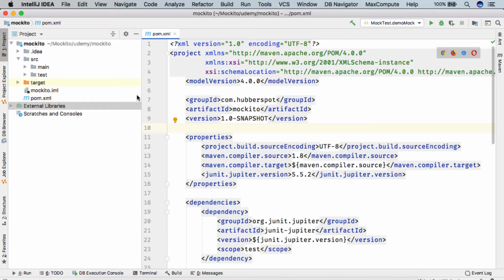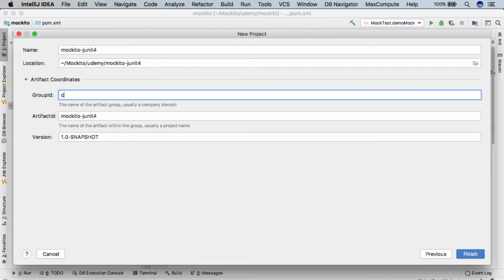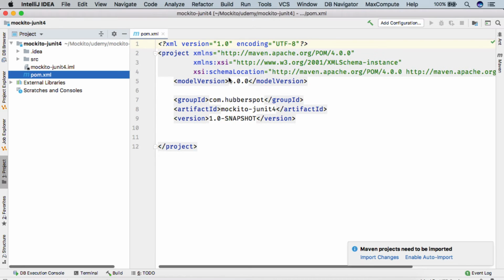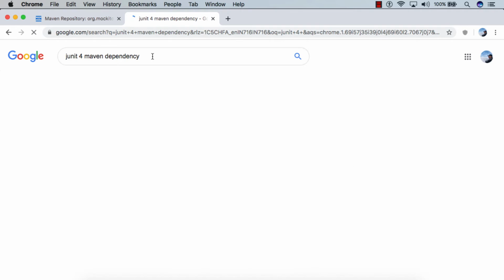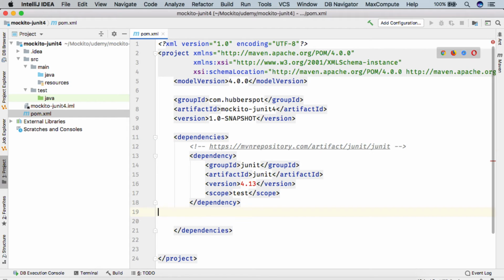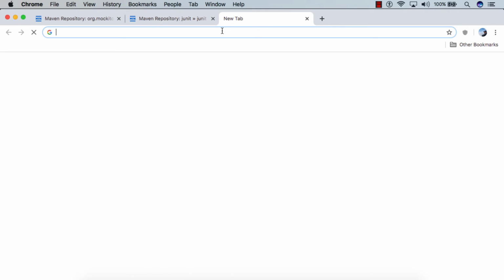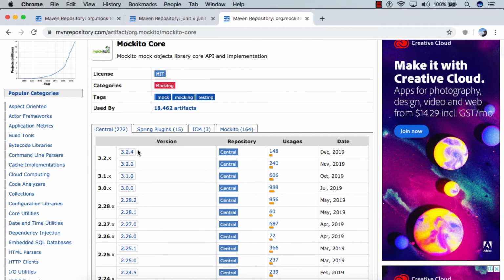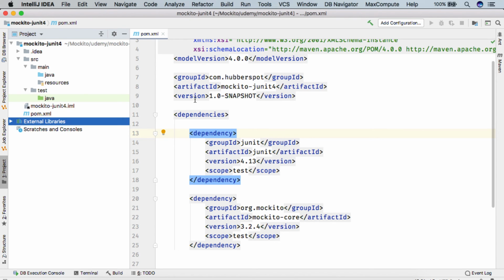Mockito 3 - Project setup with JUnit 4 and Maven